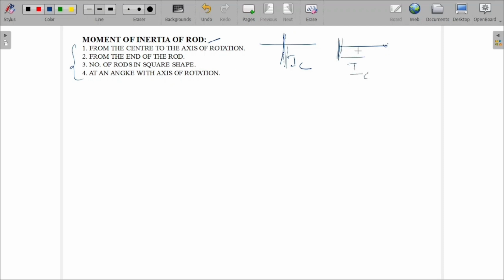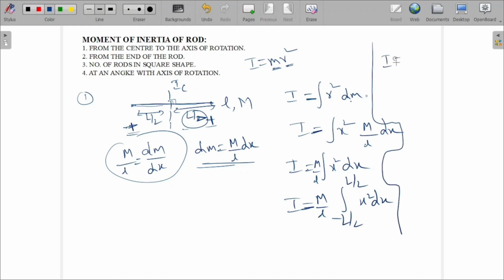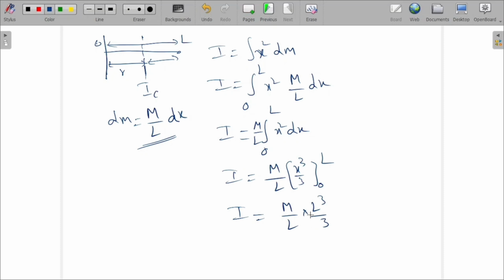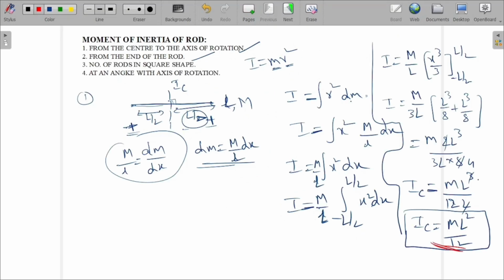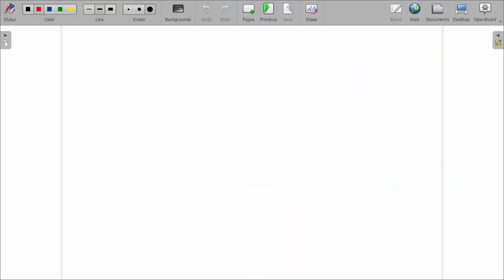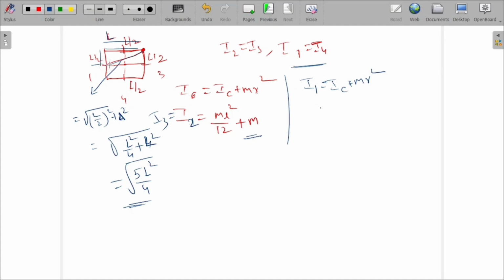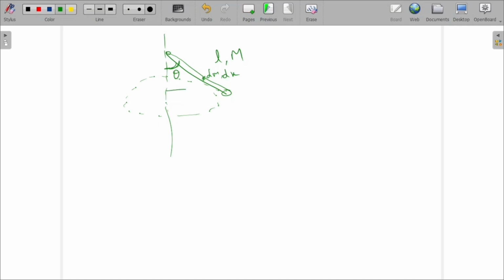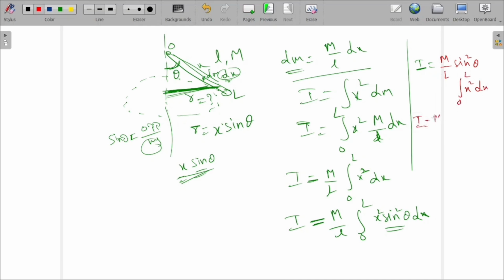Moment of Inertia of rod